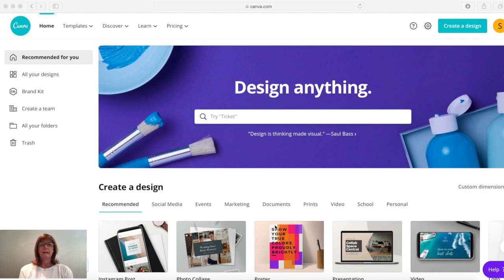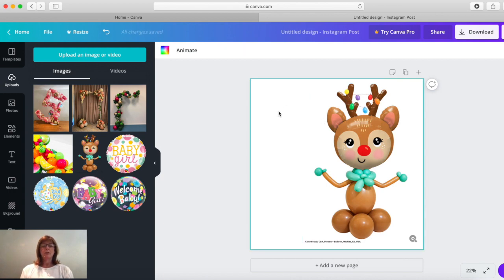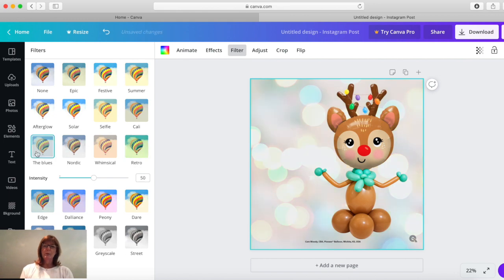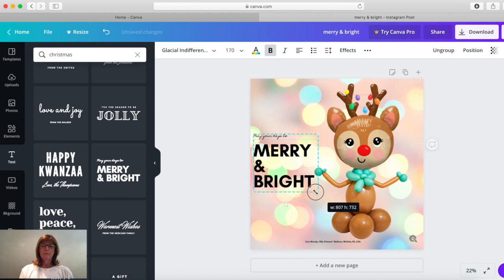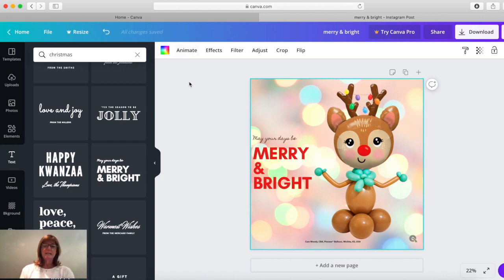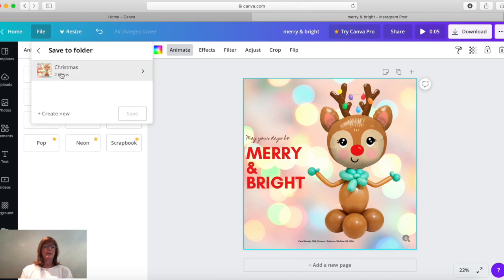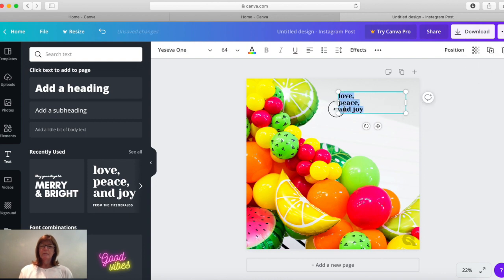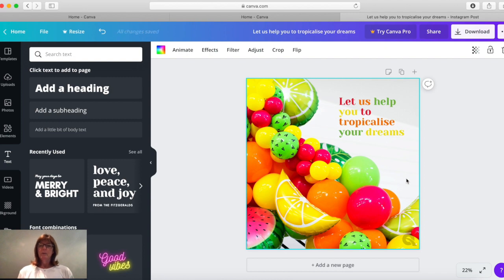Part 2 How to Create Inspiring Instagram and Facebook Posts